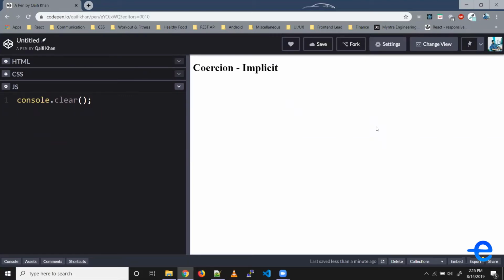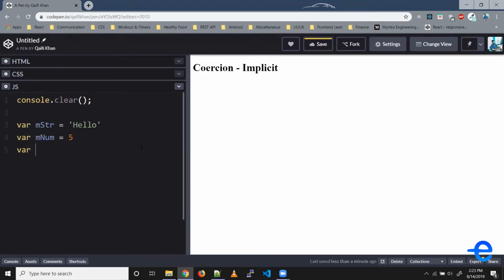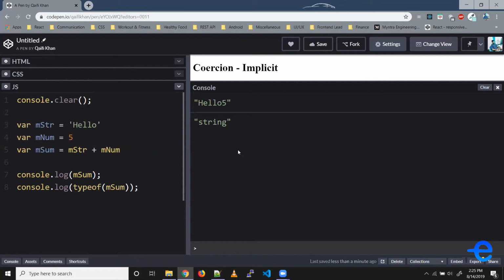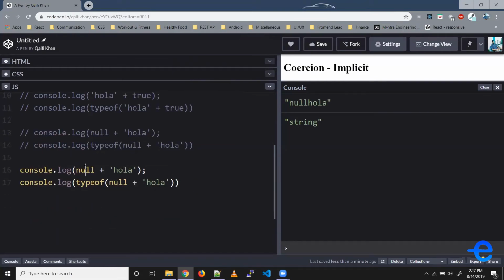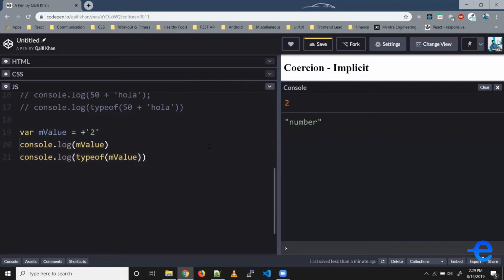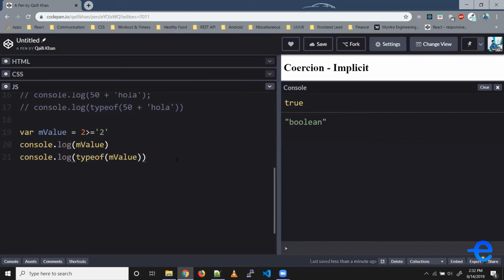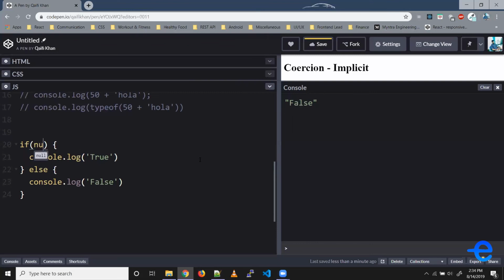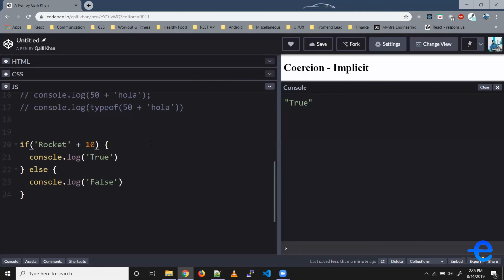JavaScript - Implicit Type Coercion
Hey guys, in this video we will learn about Implicit Type Coercion in JavaScript.

Practice Problems:
Try to answer the following questions without executing the code in codepen. Post your answers in the comment section below. Also, try to explain why do you think your answer is correct. Best of Luck!!

Q.
What will be printed in the console?